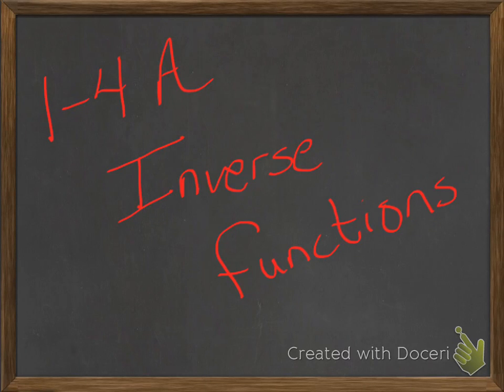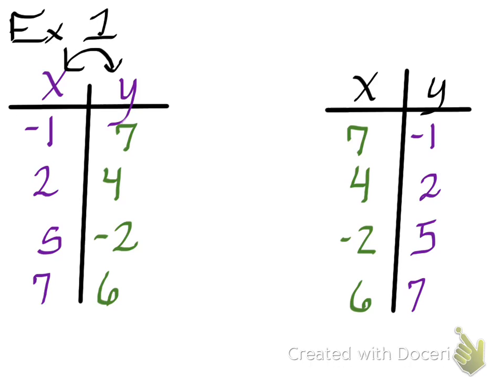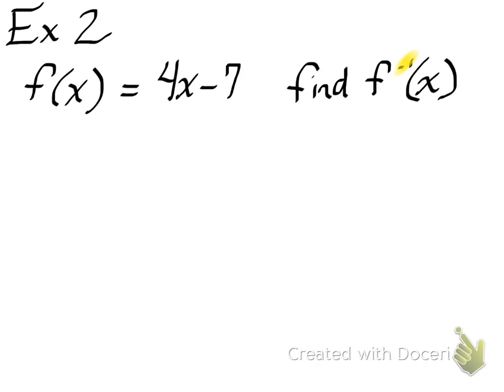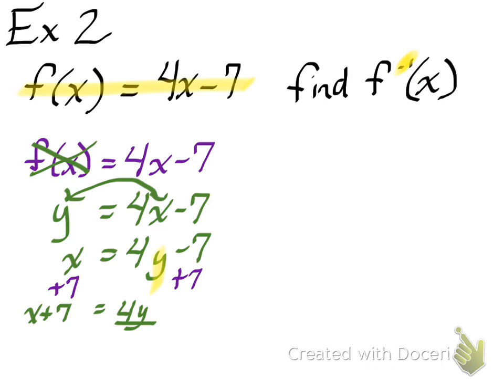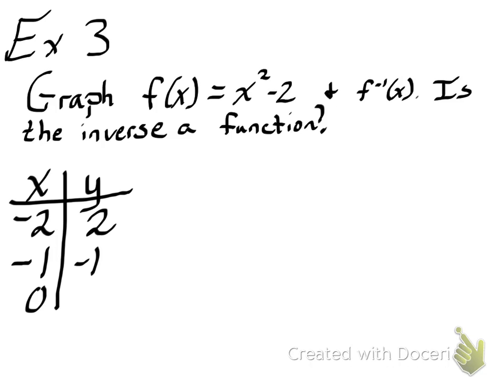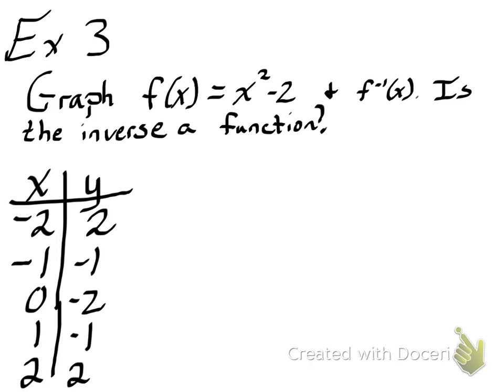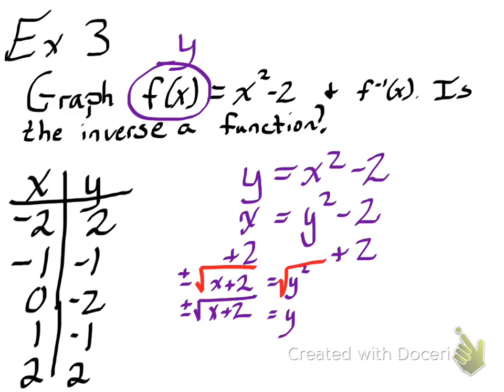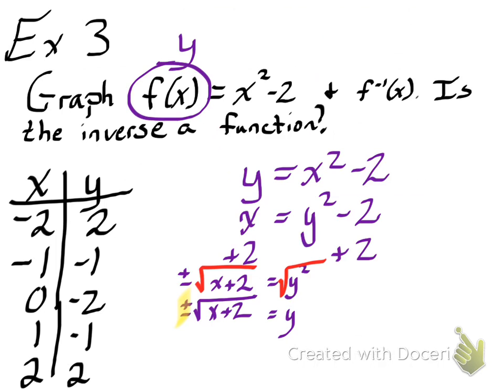1 4a inverse